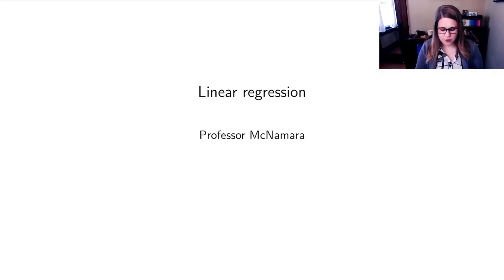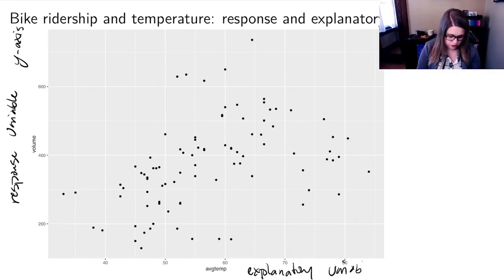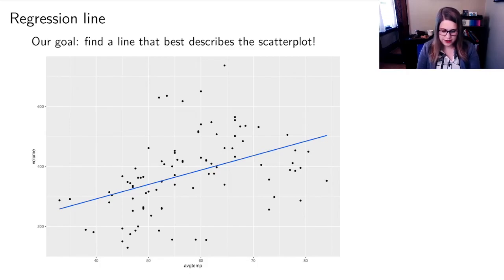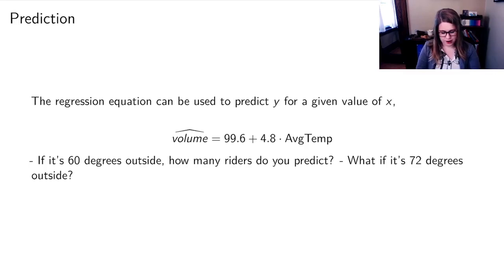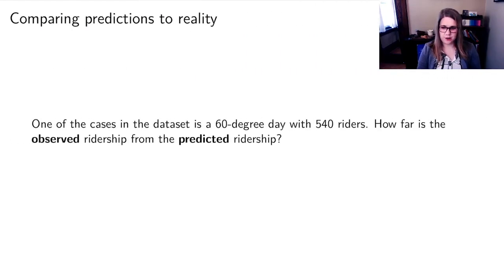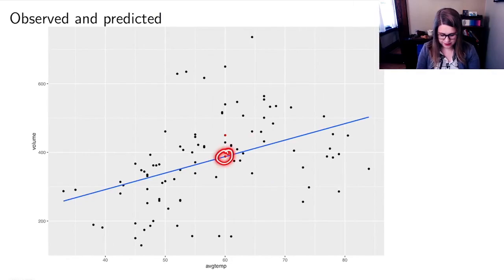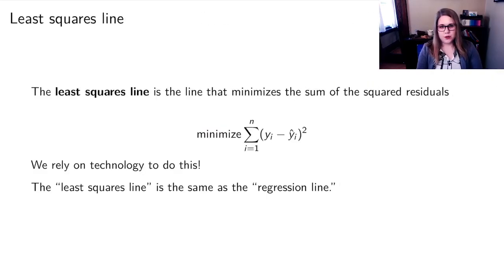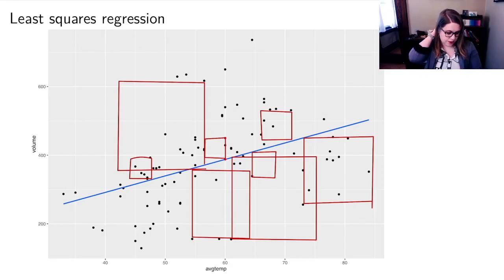Intro to linear regression (1 of 3)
Introduction to linear regression. Equation of the line, predictions, residuals, minimizing the sum of squared residuals. Designed to accompany Statistics: Unlocking the Power of Data section 2.6.